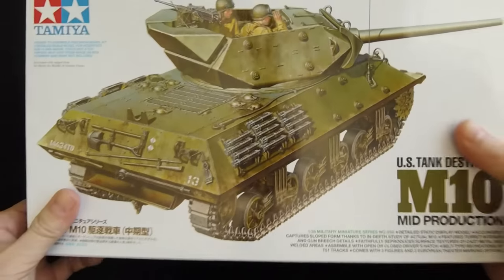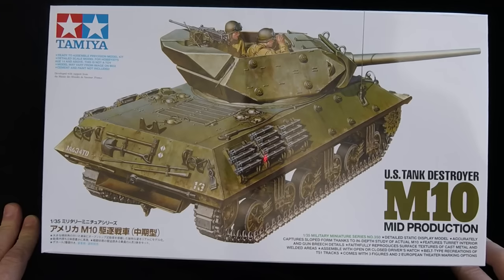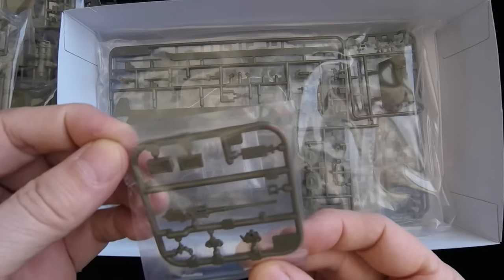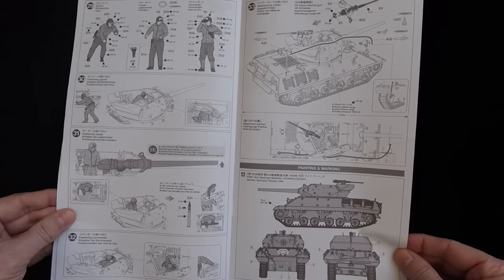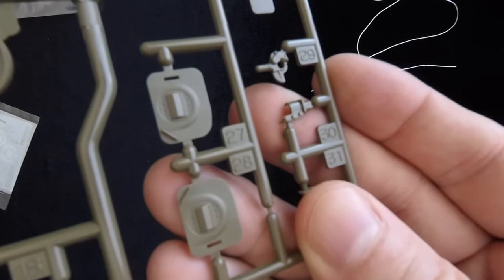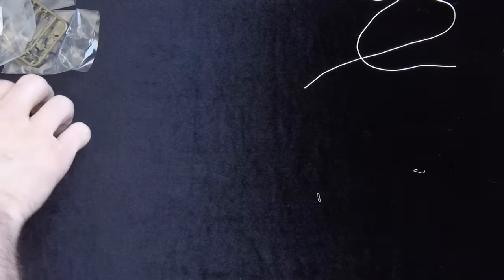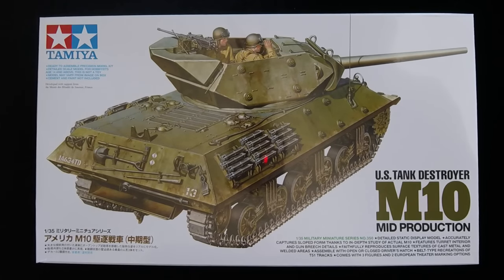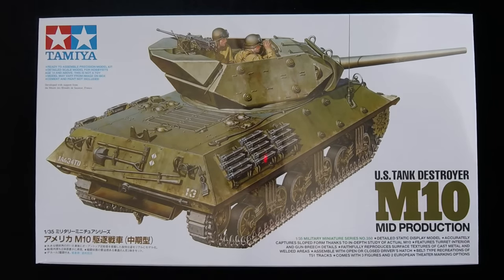Tamiya's New M10 Tank Destroyer Mid Production (#35350)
I unbox the newest Tamiya armor release, the M10 "Wolverine" WWII-era tank destroyer. A fully new tool kit which should hit stores soon.

Andy's Hobby HQ has done a full build on this kit already which you can find